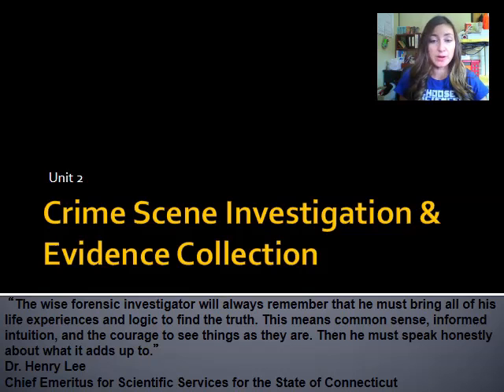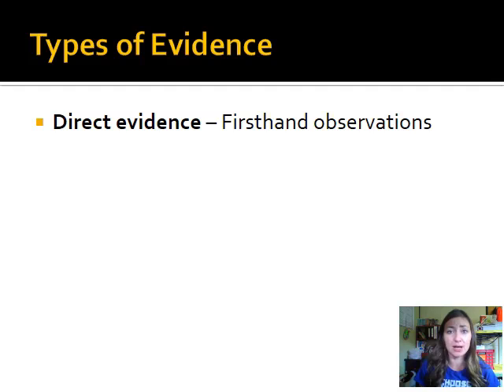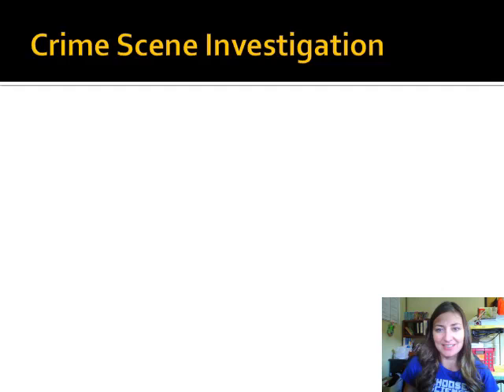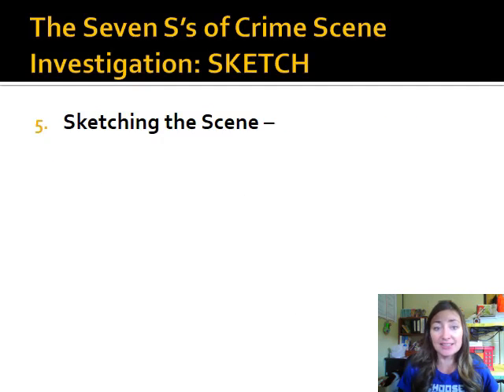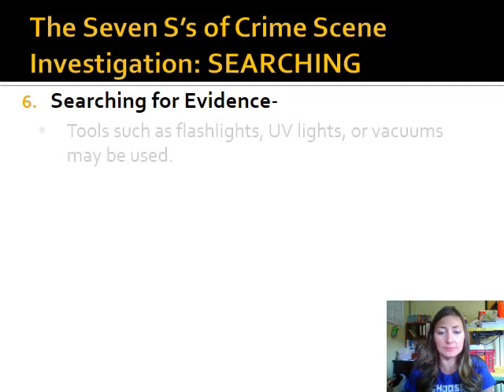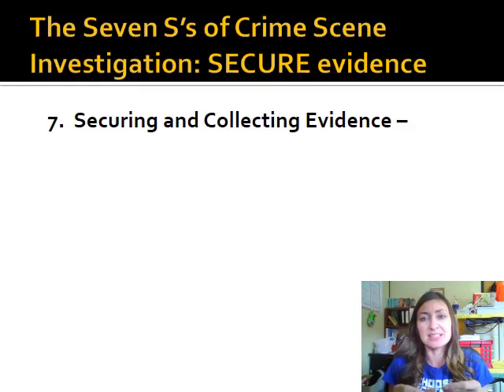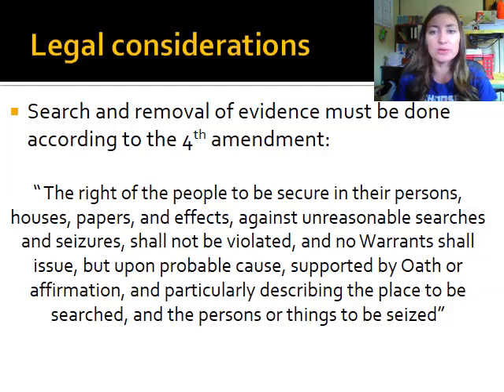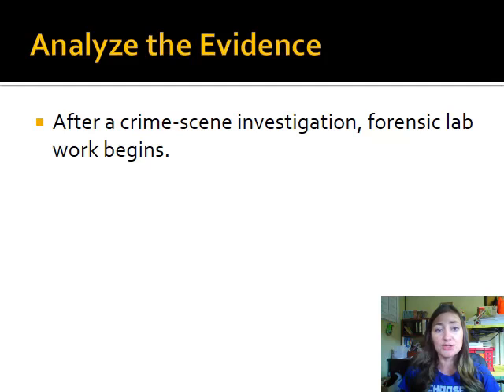Crime Scene Investigation Notes Podcast